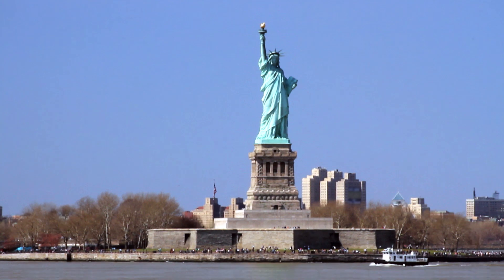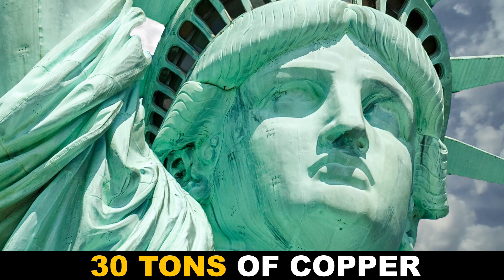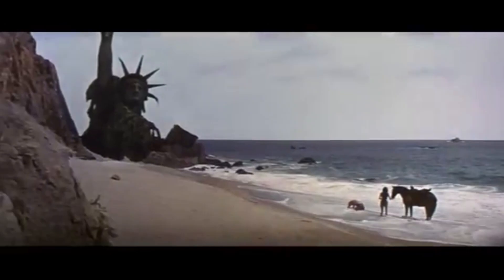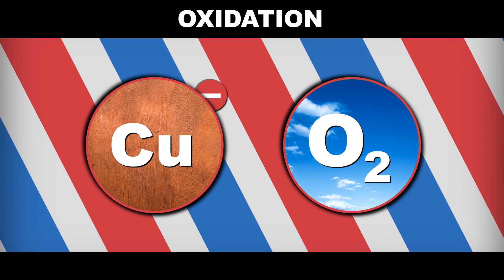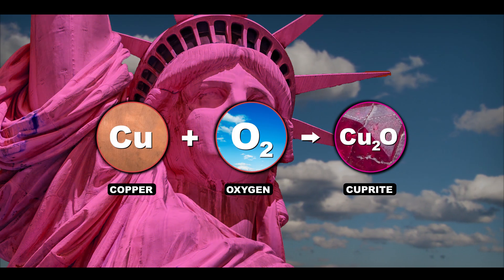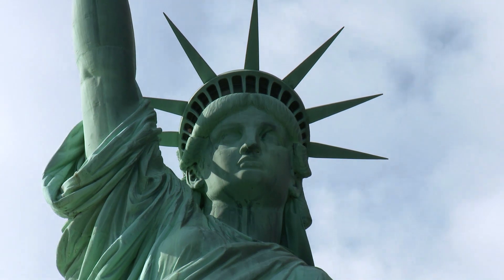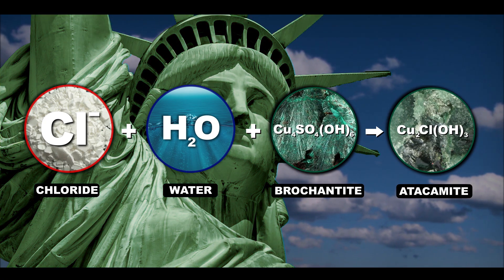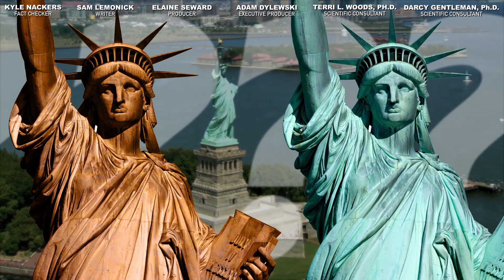Why is the Statue of Liberty Green?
Reactions is all about the chemistry that happens in copper this week. The Statue of Liberty and her green color is filled with science. Did you know she wasn't always green? When France gifted Lady Liberty to the U.S., she was a 305-foot statue with reddish-brown copper skin. Her color change is thanks to about 30 years’ worth of chemistry in the air of New York City harbor. Get an education on the chemistry of how this monumental statue transitioned from penny red to chocolate brown to glorious liberty green in this Reactions video.

Battle Hymn of the Republic
Washington Post March - Catherine Gagnon
LA Funk
Sam Leopard - The Gold Medley

Producer:
Elaine Seward

Writer:
Sam Lemonick

Executive Producer:
Adam Dylewski

Scientific consultants:
Terri L. Woods, Ph.D.
Darcy Gentleman, Ph.D.
Kyle Nackers

(just look at the sweet note after this post)

expert-cited article from ACS’s own ES&T
Livingston, R.A. Influence of the environment on the patina of the Statue of Liberty. Environ. Sci. Technol.

Zoltai, T. and Stout, J.H. Mineralogy: Concepts and Principles. 1984. Burgess (Minneapolis).